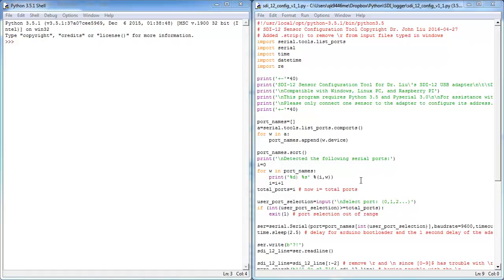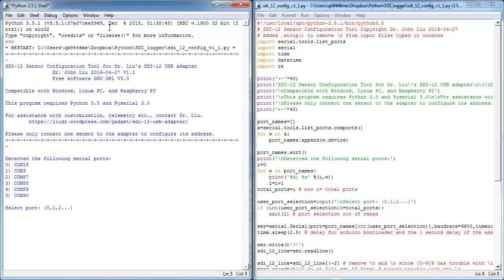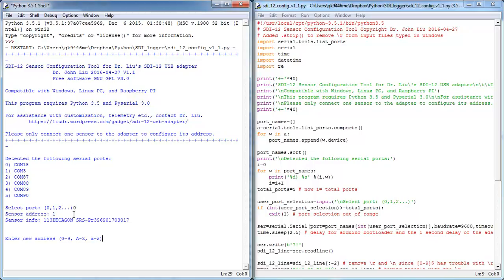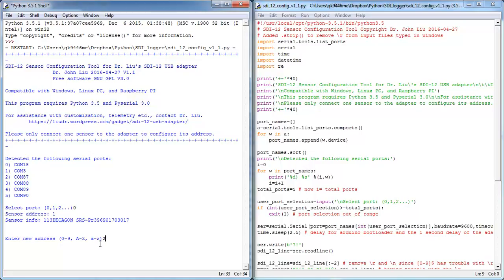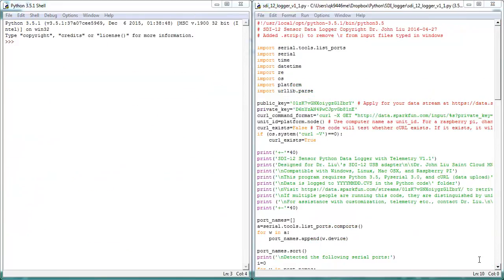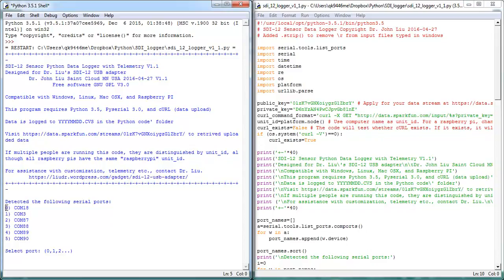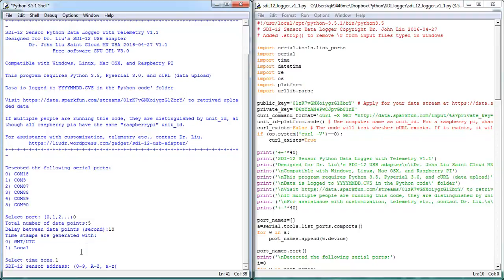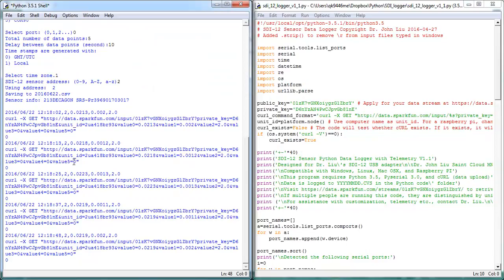sdi 12 usb adapter data logging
Updated in 2021:

Connecting external power 3:10